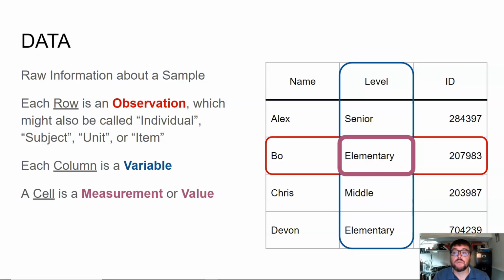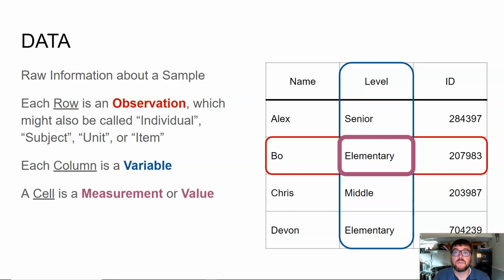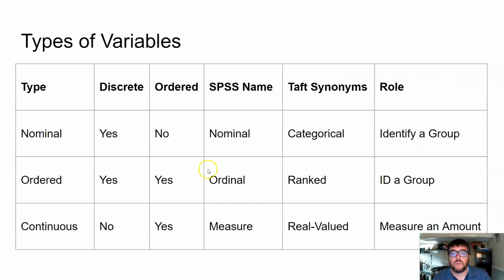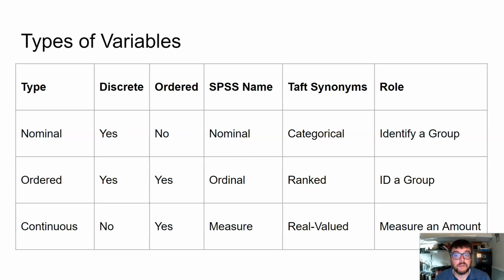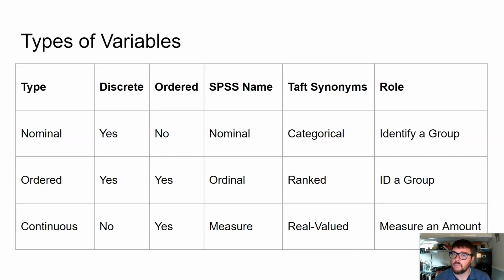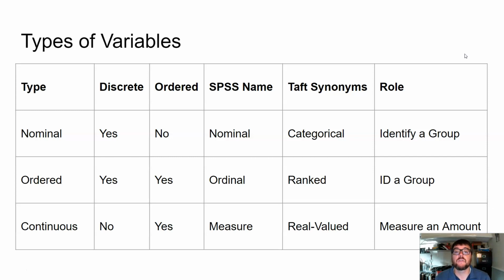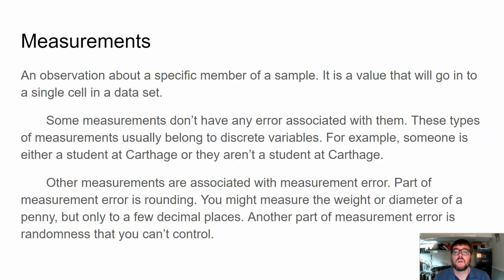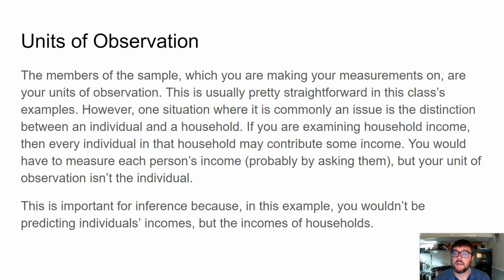Details about Data